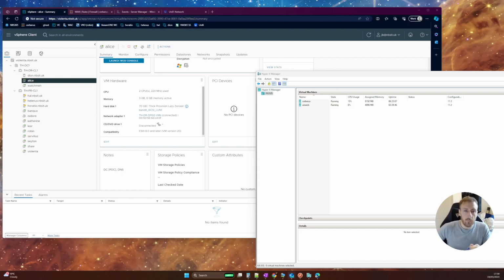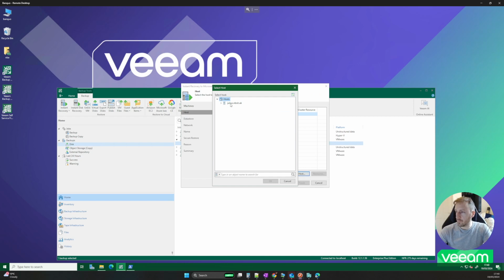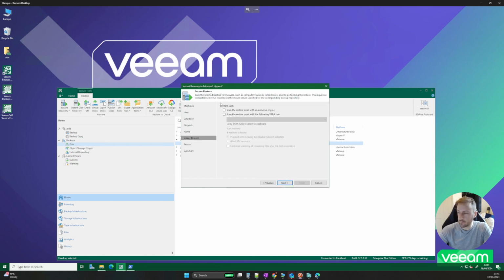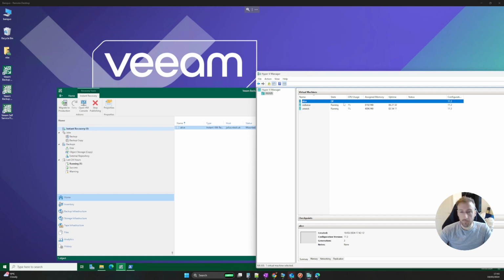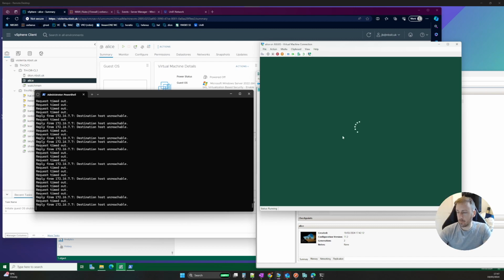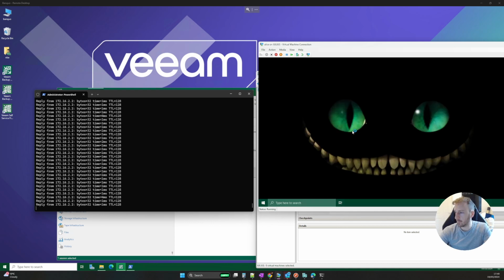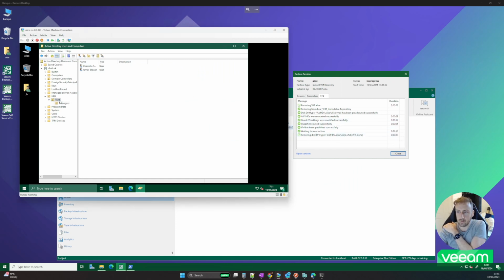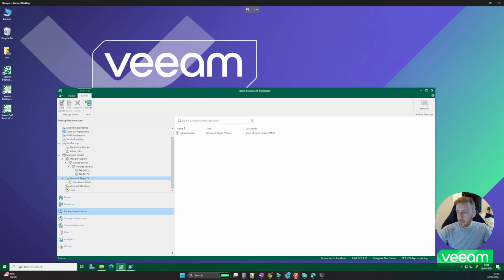Easily migrate VM to Hyper V with Veeam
Use Veeam Data Platform (VDP) V12.1 to easily migrate VM to Hyper-V.